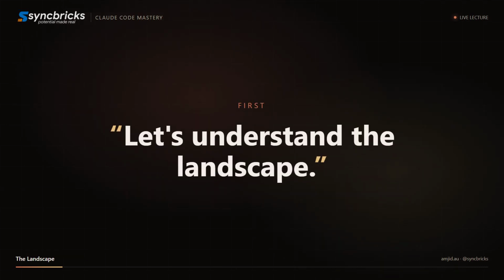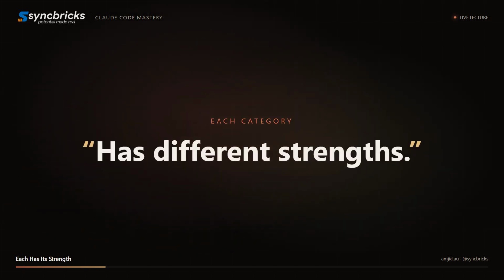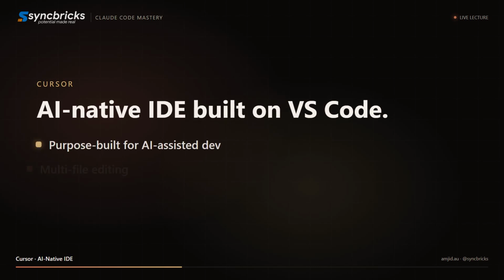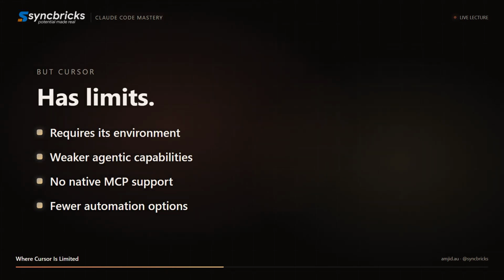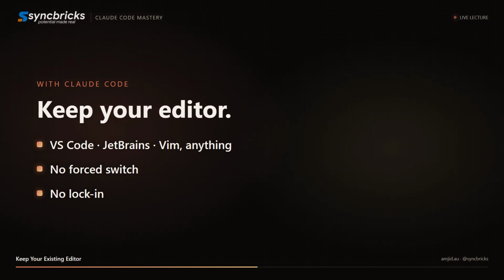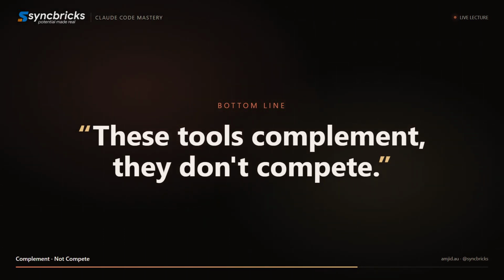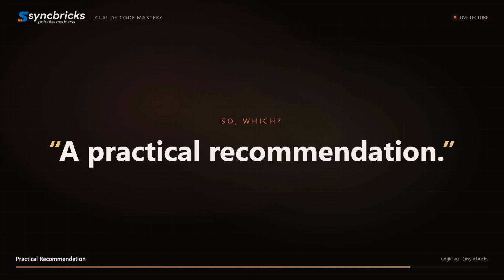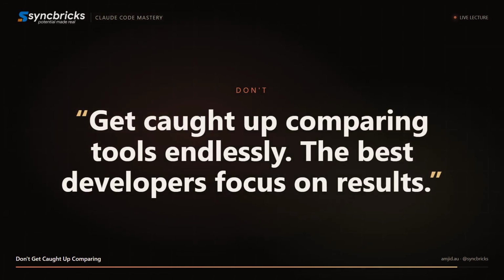Claude Code vs Copilot vs Cursor: Honest AI Coding Comparison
Claude Code vs Copilot vs Cursor – which AI coding tool truly delivers?
Discover the real strengths, agentic capabilities, and integration flexibility of Claude Code so you can pick the right tool for any task.
In this video we break down the three main AI coding categories, compare Claude Code’s native model‑context protocol, multi‑file agentic workflows, and custom skills against GitHub Copilot and Cursor. Learn how pros blend these tools for maximum productivity and why Claude Code offers the most flexible, powerful solution for developers today.
What you'll learn:
- Claude Code multi‑file agentic workflow advantages
- How Claude Code integrates with any editor via model context protocol
- Real‑world hybrid setups using Copilot, Cursor, and Claude Code together
- Selecting the right AI tool for speed, budget, or complex automation
- Building custom skills to automate issue fixing and PR creation
Who it's for: Developers, DevOps engineers, and tech leaders who want to master AI‑assisted coding and automation.

Chapters:
0:00 Introduction: Claude Code vs Other AI Coding Tools
0:45 AI Coding Tool Categories Explained
1:20 GitHub Copilot: Strengths & Limitations
2:00 Cursor AI IDE: Visual Experience Overview
2:45 Claude Code Deep Dive: Agentic Capabilities
3:30 Hybrid Workflow: Combining Copilot, Cursor, Claude
4:10 Practical Recommendation: When to Choose Claude Code
4:50 Key Takeaway: Flexibility & Integration Power